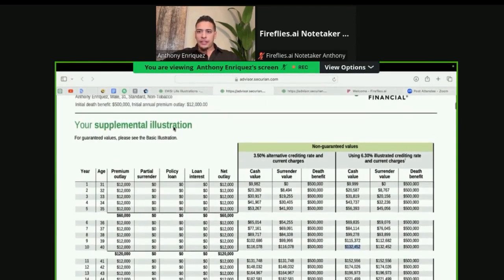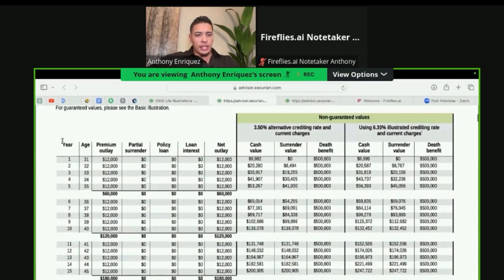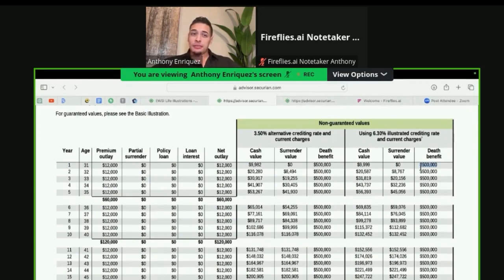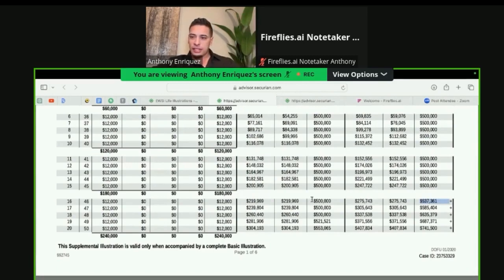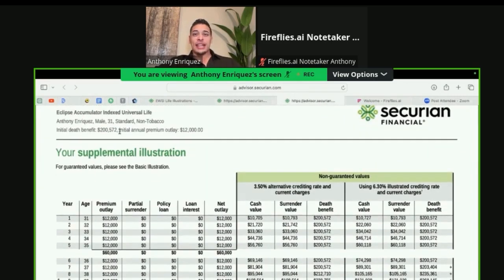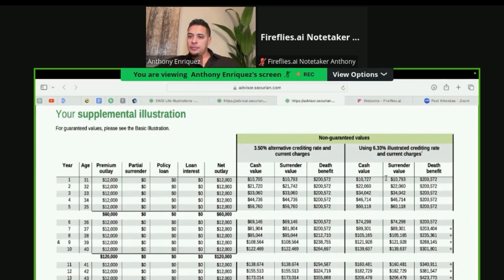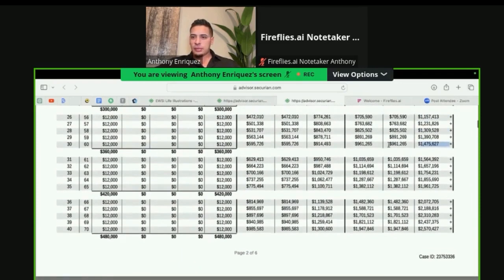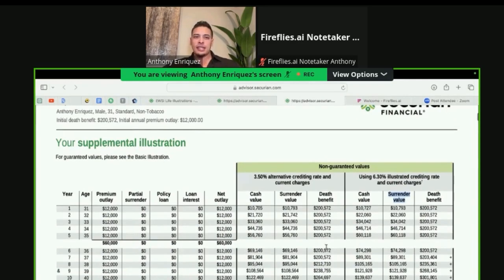Unlock your financial future with an IUL policy!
Don't wait - start compounding your wealth now and mitigate health risks. Maximize your cash accumulation with tailored premiums and minimal surrender charges. Secure your legacy while accessing funds for emergencies or investments. Discover the power of strategic planning with Thrive Wealth Solutions.